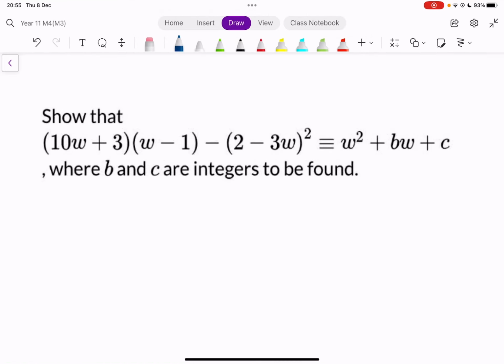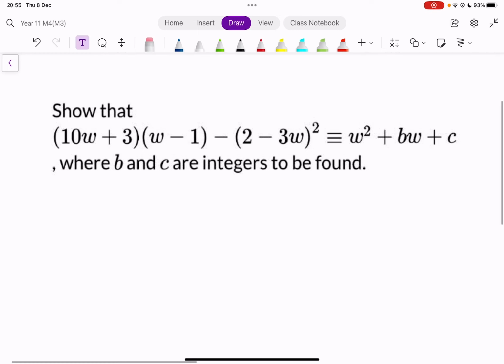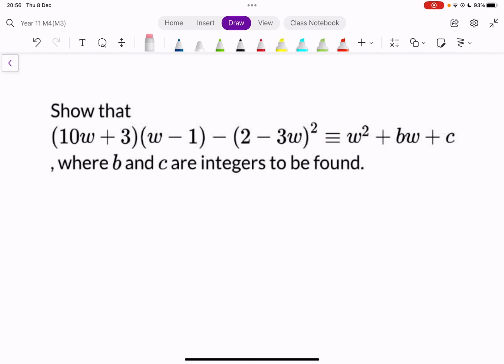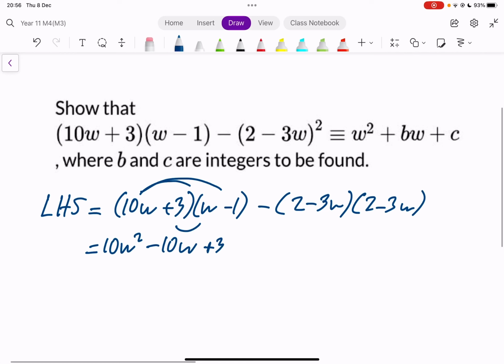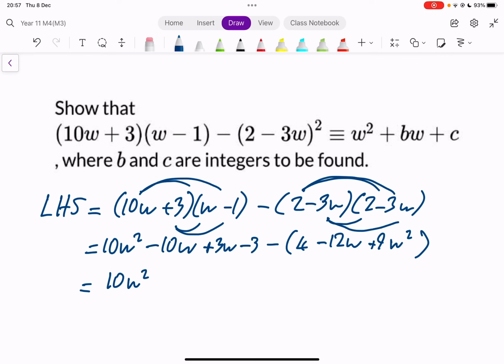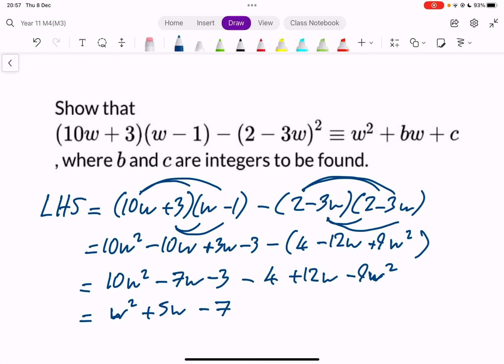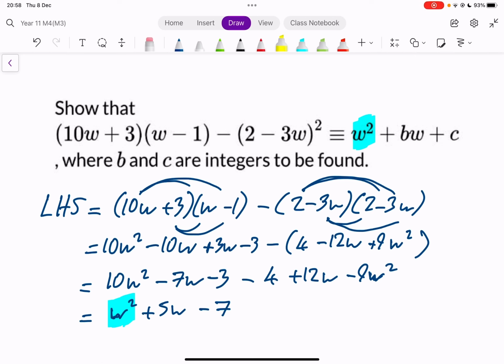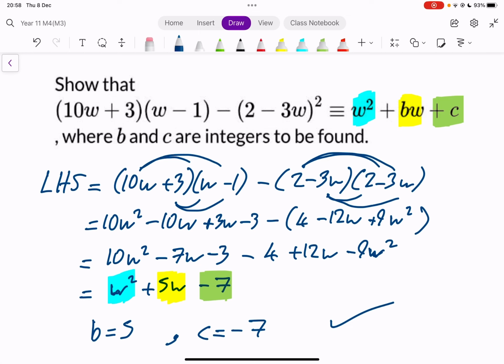Identity question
Equating coefficients to find unknowns in identity question.